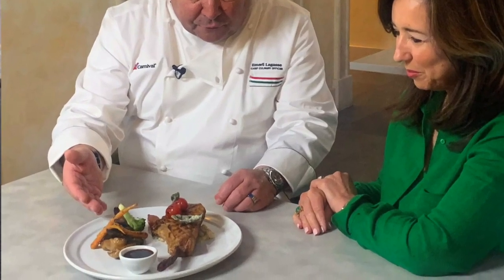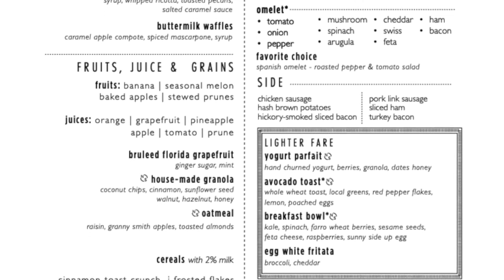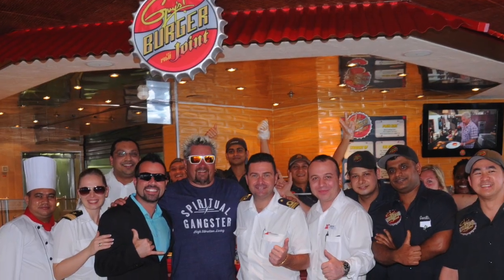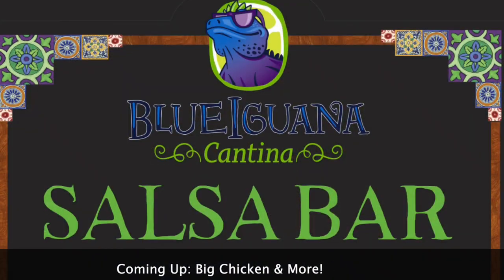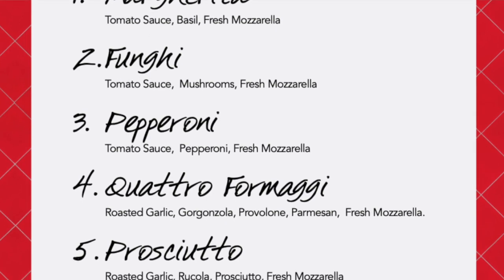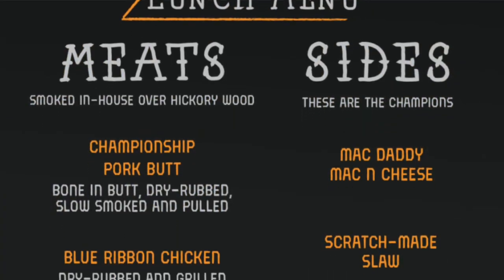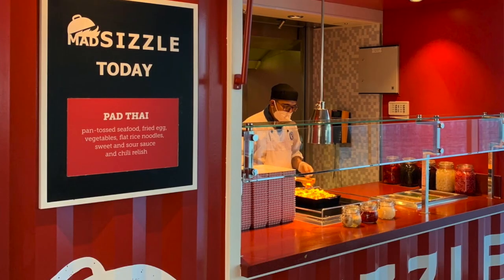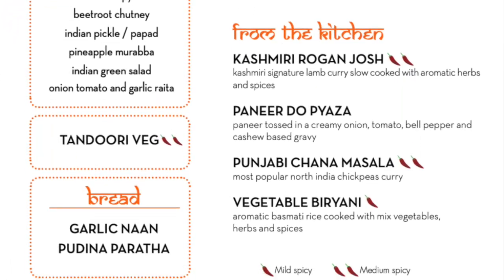Carnival Cruise Free Food & Menus 2023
Discover the Carnival cruise included food and menus as we show you examples of the food you can enjoy for free on a Carnival cruise! We not only show you the Carnival cruise free food, but we share recent menu examples. Be sure to save this video so you can come back and view the Carnival Cruise Line menus anytime.

We share an example of the new main dining room menu currently rolling out across the fleet and show you an examples of main dining room food, including one of the new Emeril Selects entrées. We also have the MDR breakfast and Seaday Brunch menus. We also share some newer concepts like Big Chicken from Shaquille O'Neil, ChiBang and Street Eats.

Find out why the Lido Marketplace is more than just a buffet. Find out what complimentary food options makes both Carnival Sunrise and Carnival Splendor unique among the rest of the Carnival Cruise Line Fleet. Discover why the smoke coming from your Carnival cruise ship smells so good and learn about a secret menu item at Blue Iguana Cantina.

Menu selections and prices are subject to change. Confirm current offerings directly with Carnival Cruise Line.

TIMESTAMPS:
0:00 Intro
0:13 Main Dining Room
1:38 Room Service
1:57 Lido Marketplace
2:14 Guy's Burger Joint
2:46 Blue Iguana Cantina
3:55 Carnival Deli
4:20 Pizza Pirate & More
4:51 Big Chicken
5:34 Guy's Pig & Anchor Bar-B-Que
6:02 ChiBang!
7:01 Street Eats
7:38 Lucky Bowl
8:02 Carnival Splendor